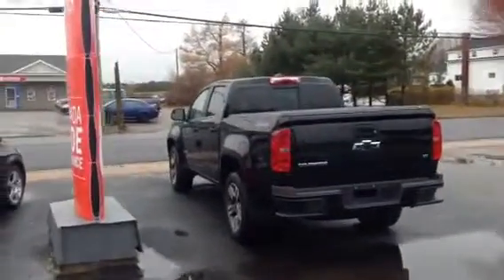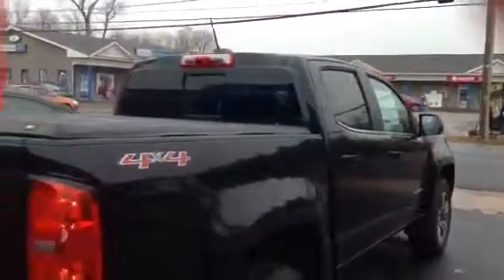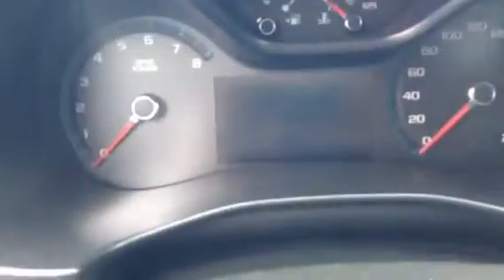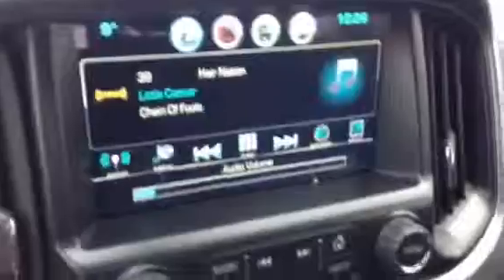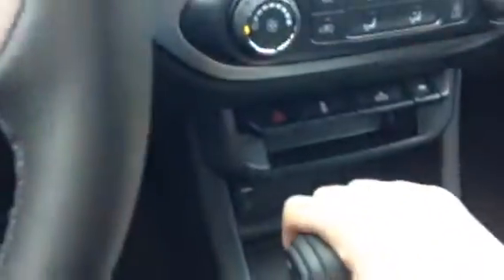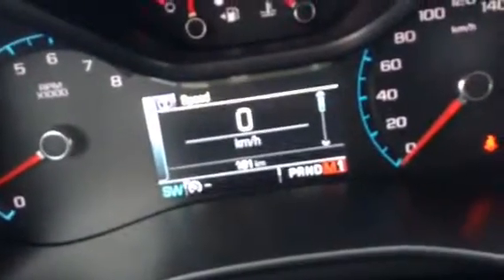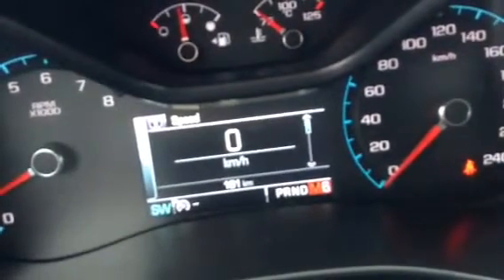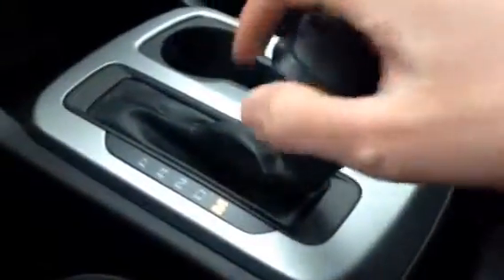2016 Chevrolet Colorado Crew Cab